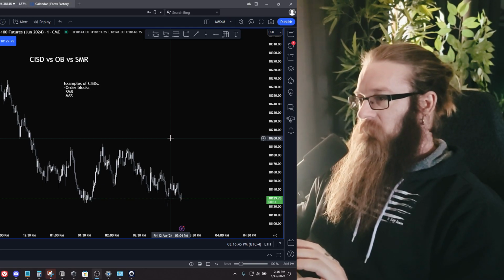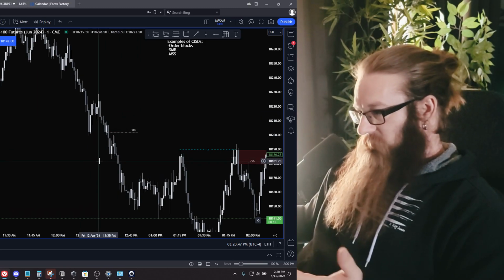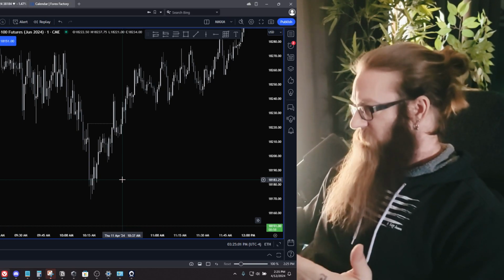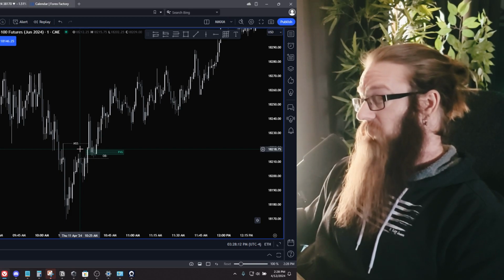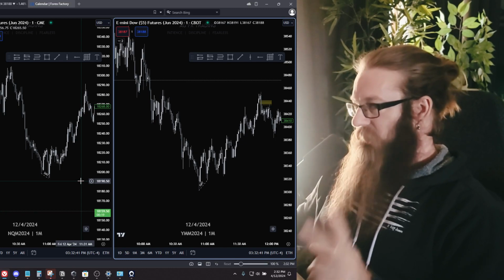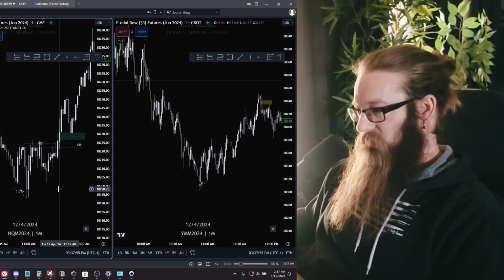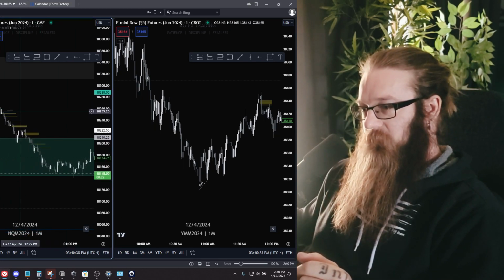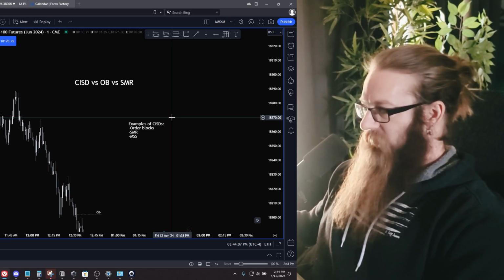CISD vs OB vs SMR | ICT Concepts Day Trader